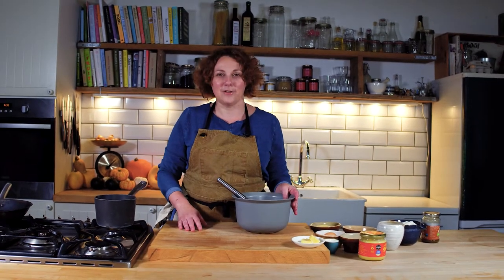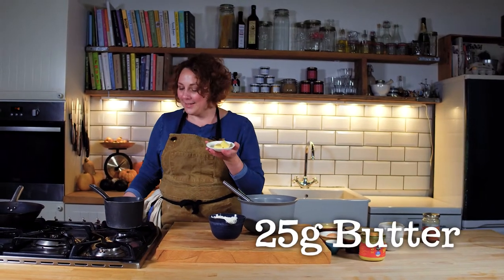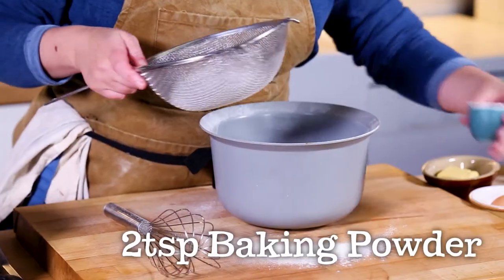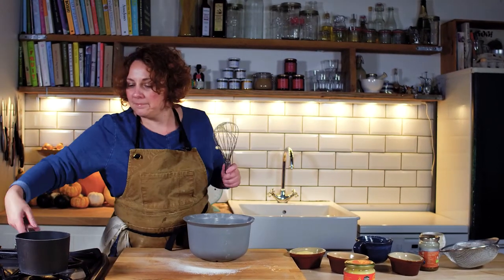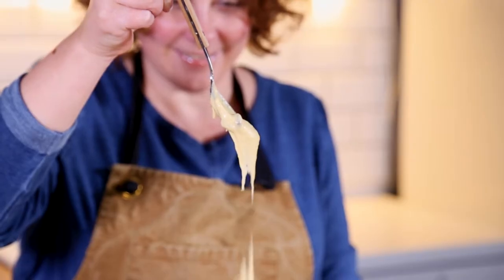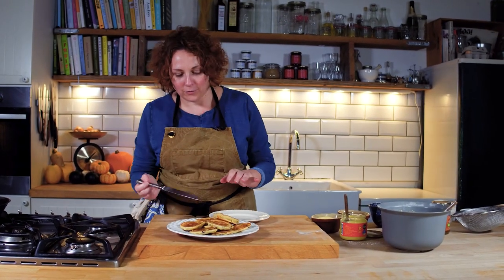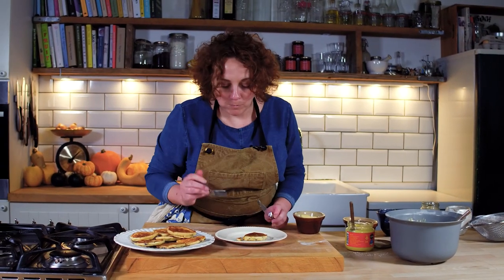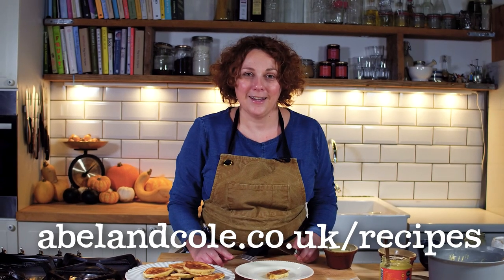How to make Jassy's BEST Dropped Scones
A childhood favourite, these drop scones are sturdier than an American pancake and have a short, rich texture and a crisp crust that is perfect for spreading with butter and jam- or golden syrup. Serve them for breakfast or afternoon tea, warm from the pan.